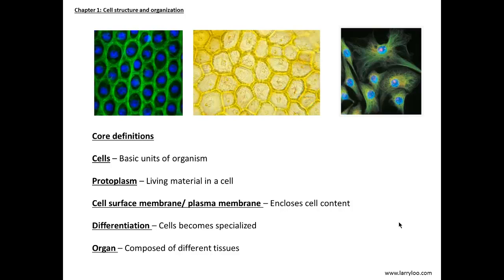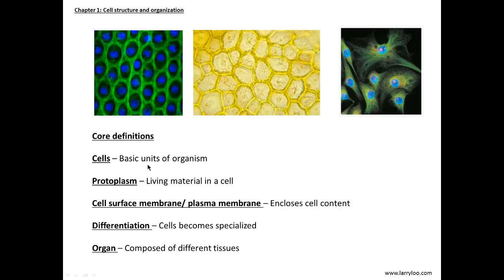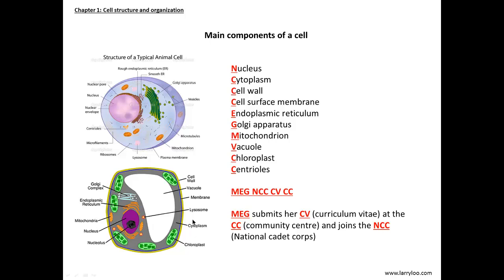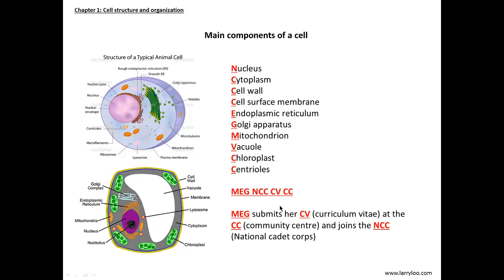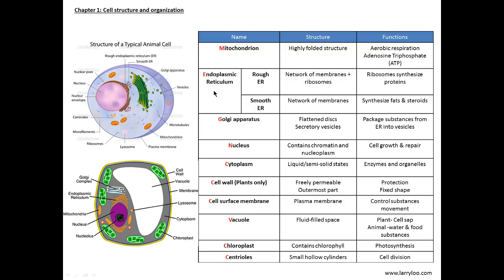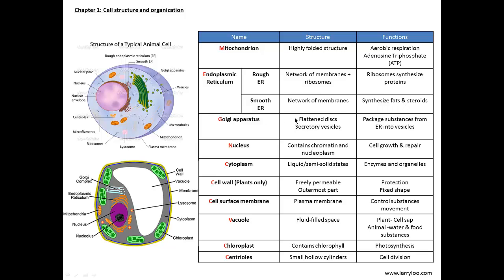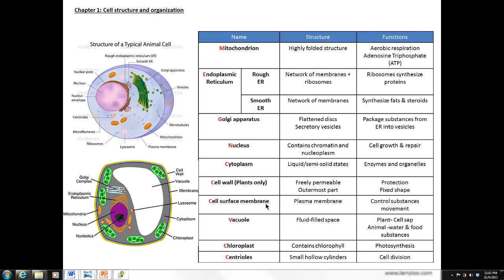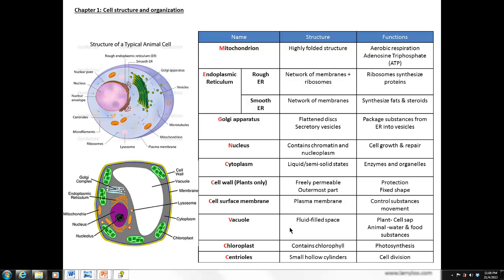O'levels biology Chapter 1: Cell structure and organization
O'levels biology video chapter 1: Cell structure and organization. Based on the latest secondary science syllabus. This is Larry and thanks for coming here to watch this video tutorial ;) I'm interested in science and creativity and my is a place where I share about what science is about. I am currently a graduate student at Nanyang Technological University (NTU) and works on immunology at A*STAR Bioprocessing Technology Institute.